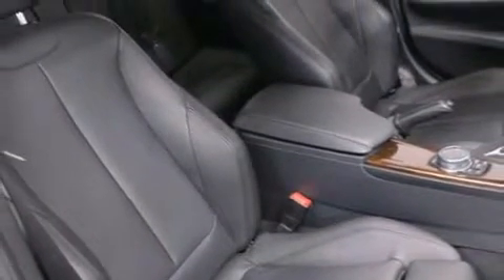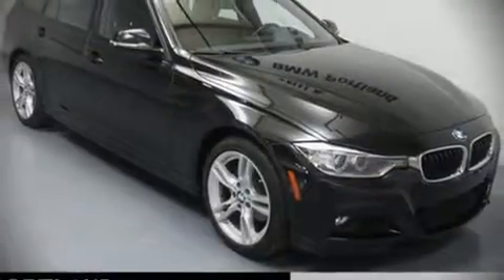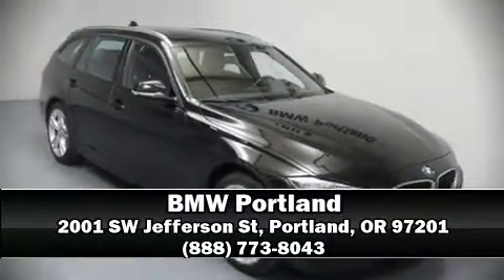2014 BMW 328i xDrive in Portland, OR 97201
BMW Portland
2001 SW Jefferson St

Experience driving perfection in the 2014 BMW 328i xDrive. This 4 door, 5 passenger wagon still has fewer than 30,000 miles! Smooth gearshifts are achieved thanks to the 2 liter 4 cylinder engine, and for added security, dynamic Stability Control supplements the drivetrain. Turbocharger technology provides forced air induction, enhancing performance while preserving fuel economy. BMW prioritized comfort and style by including: 1-touch window functionality, power front seats, a trip computer, an automatic dimming rear-view mirror, front bucket seats, a power rear cargo door, and remote keyless entry. Storage solutions are integrated throughout the interior, demonstrating thoughtful attention to detail. For drivers who enjoy the natural environment, a power moon roof allows an infusion of fresh air. BMW also prioritized safety and security with features such as: dual front impact airbags with occupant sensing airbag, head curtain airbags, traction control, brake assist, anti-whiplash front head restraints, ignition disabling, an emergency communication system, and 4 wheel disc brakes with ABS. Sophisticated all wheel drive technology maintains a firm grip on the road. A Carfax history report provides you peace of mind by detailing information related to past owners and service records. We have the vehicle you've been searching for at a price you can afford. Stop by our dealership or give us a call for more information.